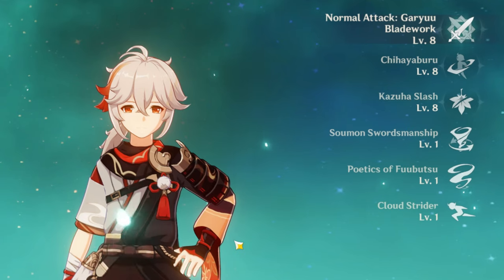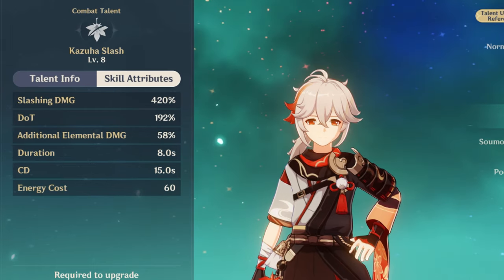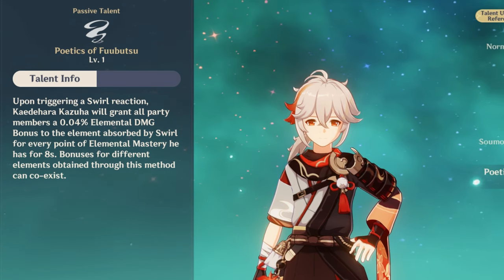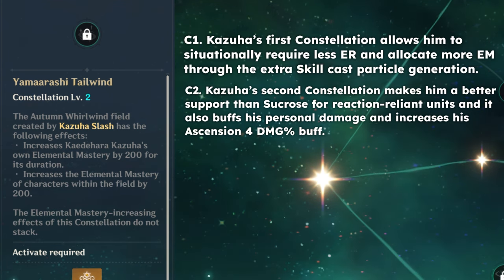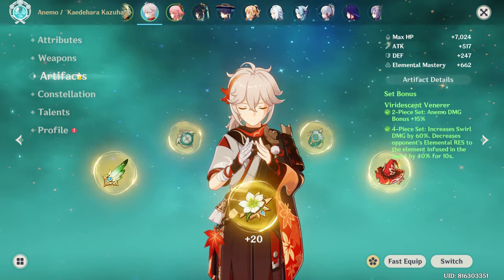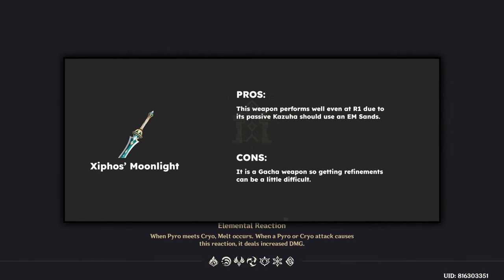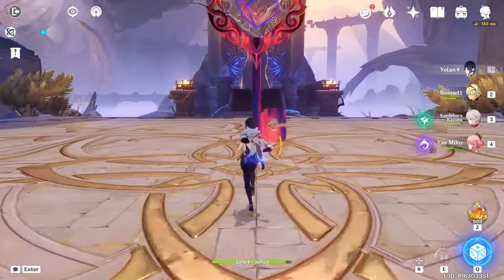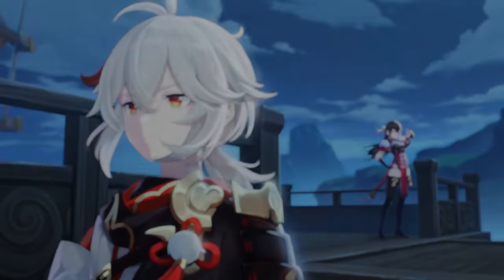Kazuha 4.5 Quick Build Guide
Heyy guys In this video We will be learning how to build Kazuha. This is a quick build guide and not an in depth one so this video is meant for people who just want a build recommendation without too much info in RAZOR tongue.

With that being said I hope you guys had a great luck with your summons and as always thanks for watching and if you guys wanna join me for all the fun stuff